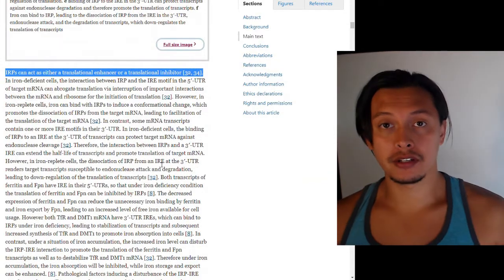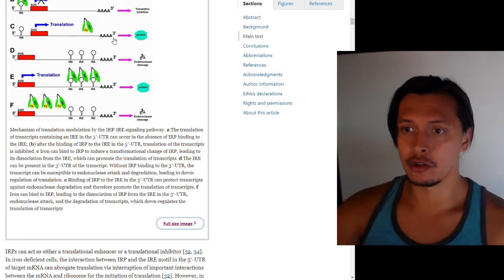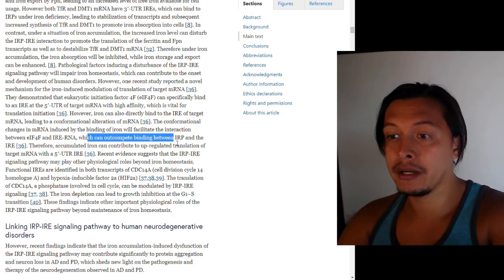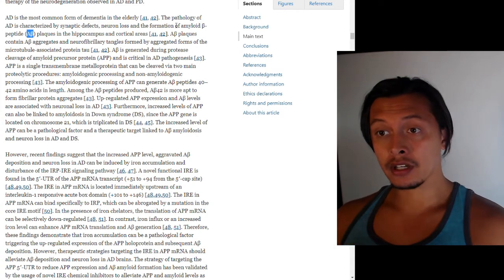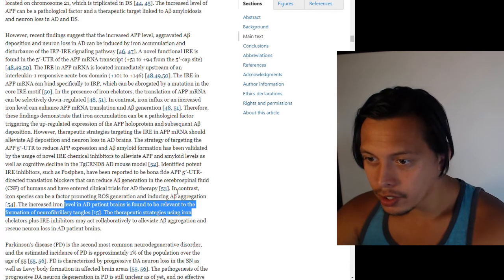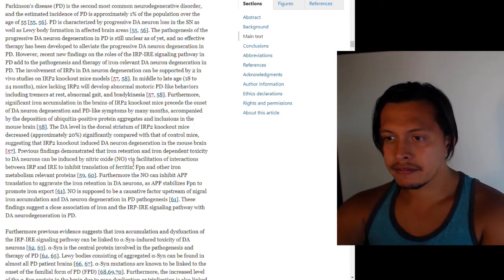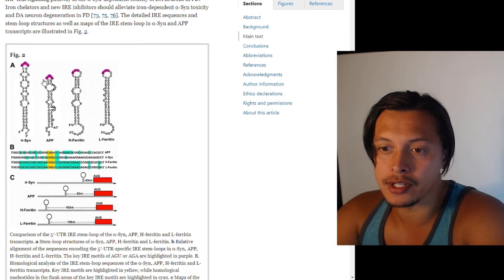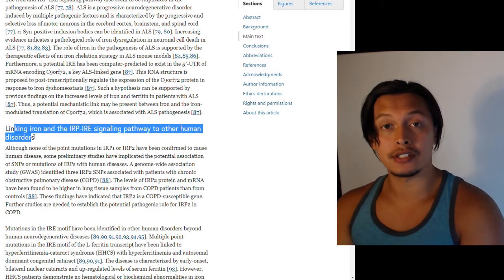Iron Regulation in Neurodegeneration Review Part 2 | Failed Biochemist Season 2020 ep. 85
Zhou, Zhi Dong, and Eng-King Tan. "Iron regulatory protein (IRP)-iron responsive element (IRE) signaling pathway in human neurodegenerative diseases." Molecular neurodegeneration 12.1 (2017): 1-12.

Thumbnail derived from: By Jmol development team - Jmol, GPL, and By Benjah-bmm27 - Own work, Public Domain,